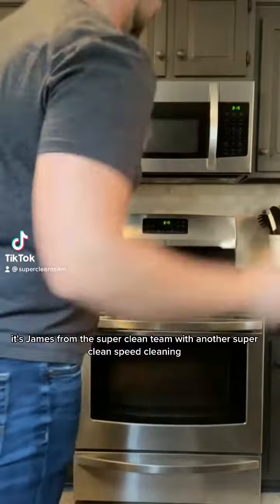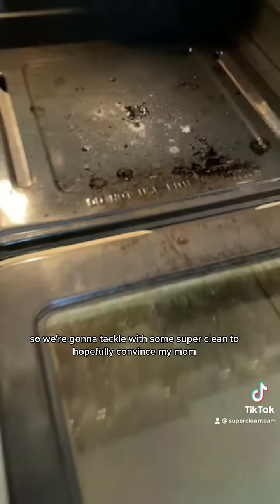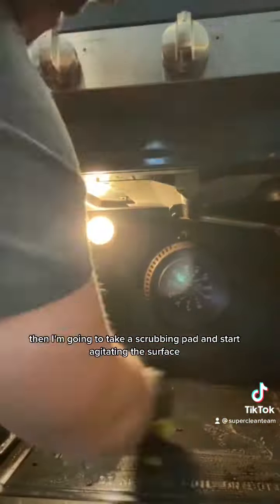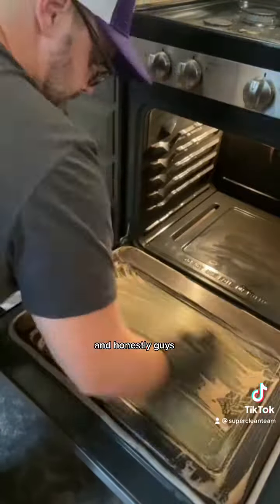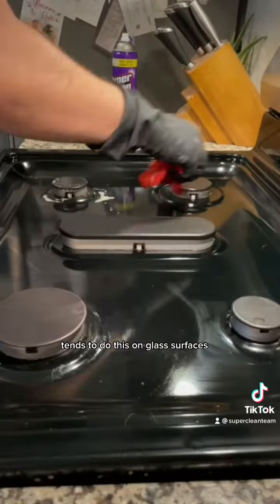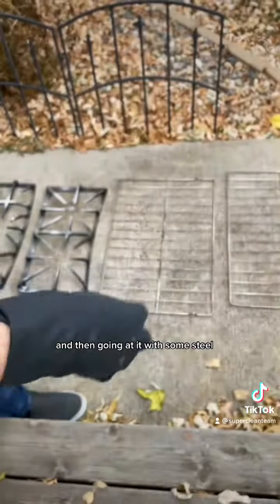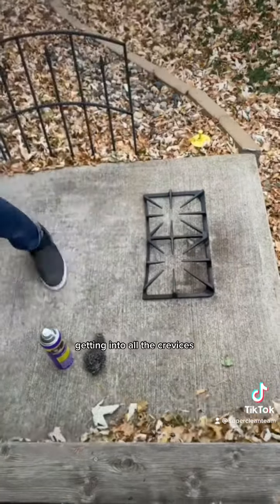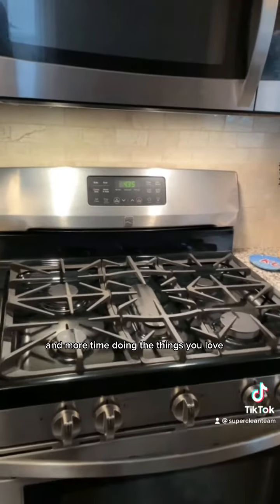Clean Your Oven with Super Clean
Here's a more detailed "how to" on how you can use Super Clean to prepare your oven for the holidays!